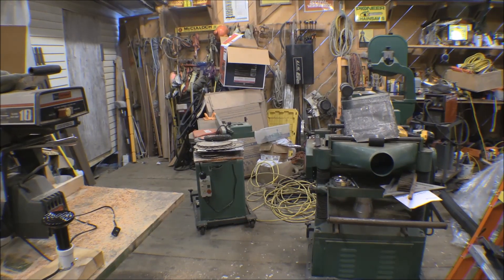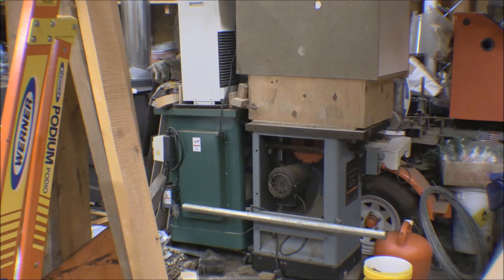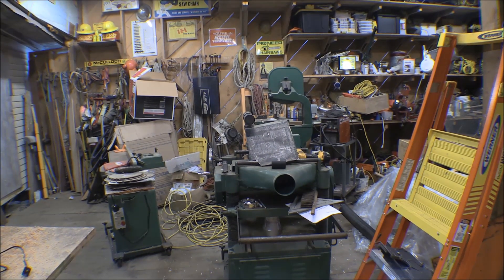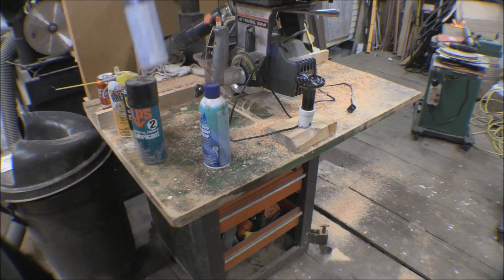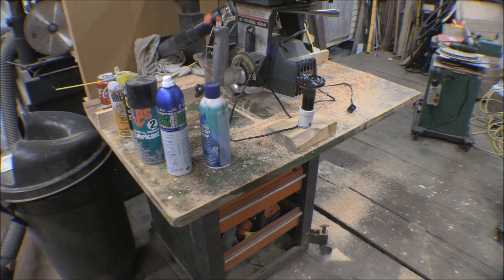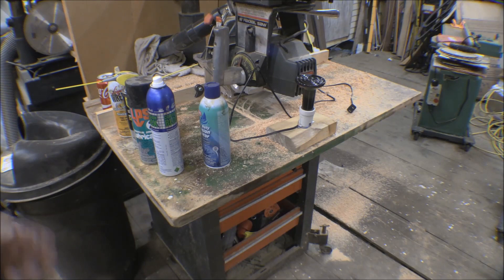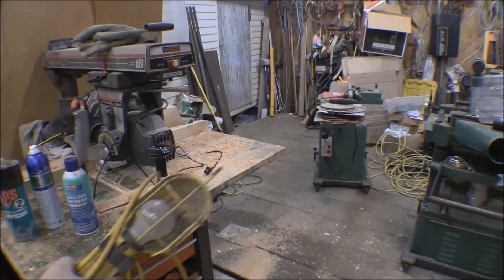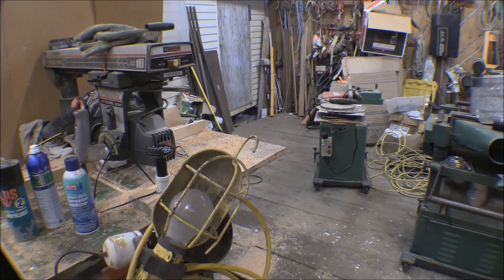Tool and Machinery Moisture and Rust Control and Prevention